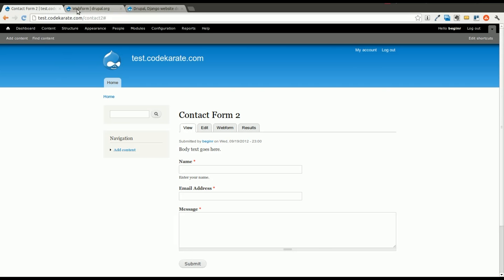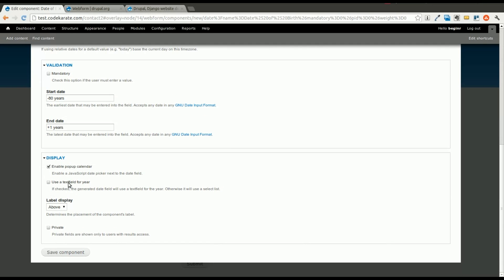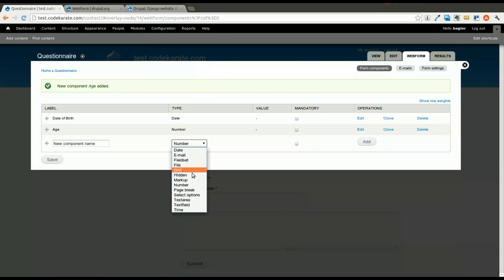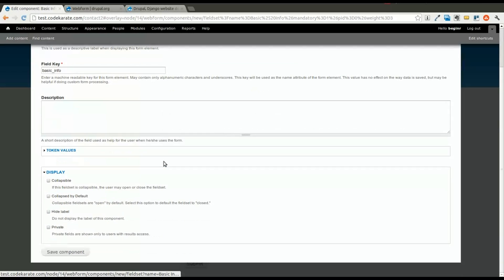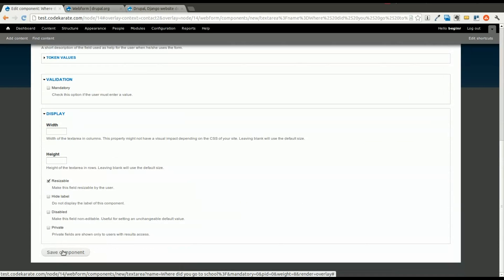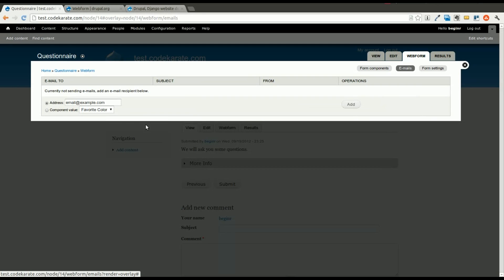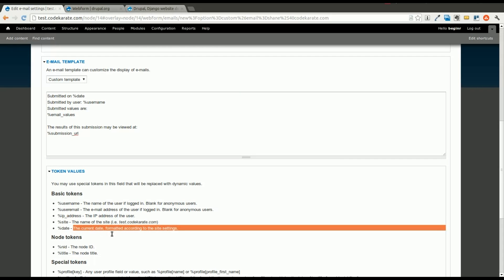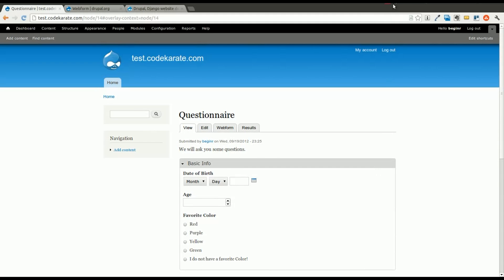Drupal 7 Webform Module Again - Daily Dose of Drupal Episode 12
Today we take a deeper look at the Webform module and see how it can be used to build out more complex forms. This is useful if you need to build more complex surveys or questionnaires on your Drupal 7 website.

In this episode you will learn:

- How to create a more complex form with the Drupal 7 Webform module
- How to create a multi-page form with the Drupal Webform module
- How to use e-mail tokens in the Drupal Webform module